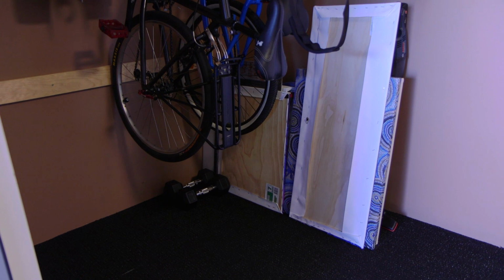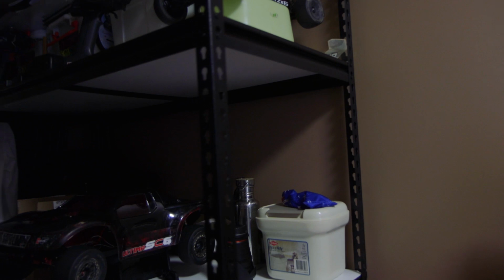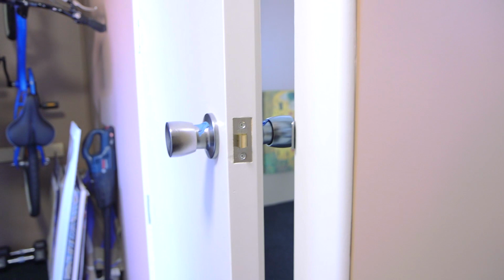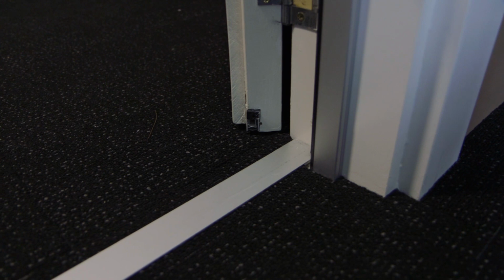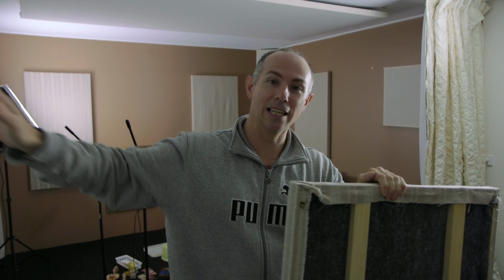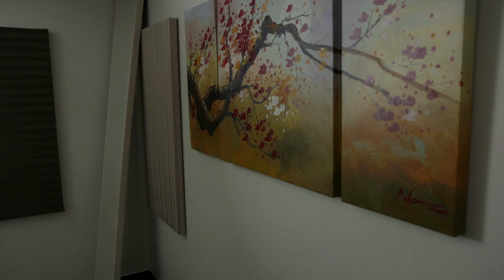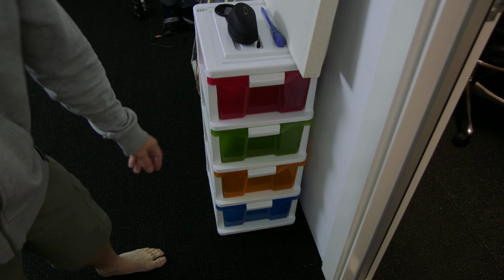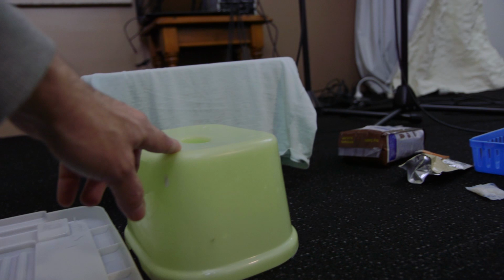A Tour of my ASMR Recording Room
General Info
Art Work is printed on canvas from a Mate that has some large format printers
Cost of the build, Lots $$$ spent over 1k on Green glue alone
Birds - Magpie & noisey Minor i think?
RC Cars Laxer ZX6 & Ultima SC6
There is a focus noise coming from my lens, its a real noisey lens

Computer Specs
i7 2600K
8GB Ram
Multiple SSDs + Data HD's
GTX770